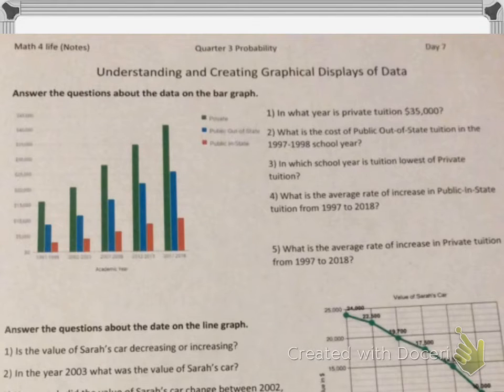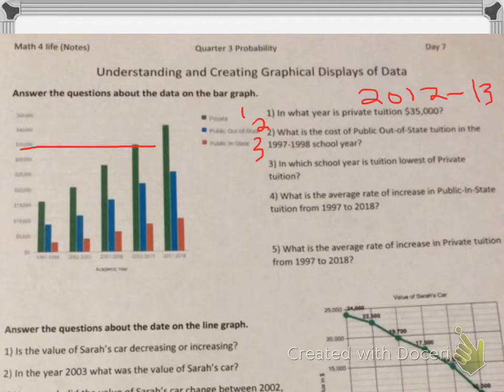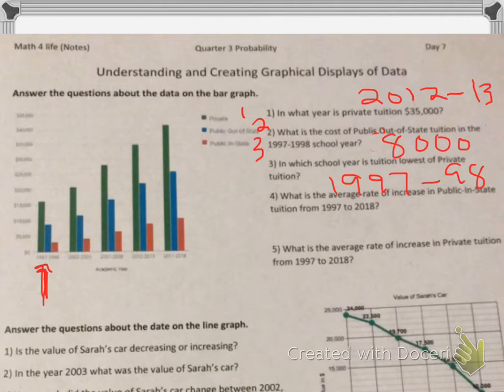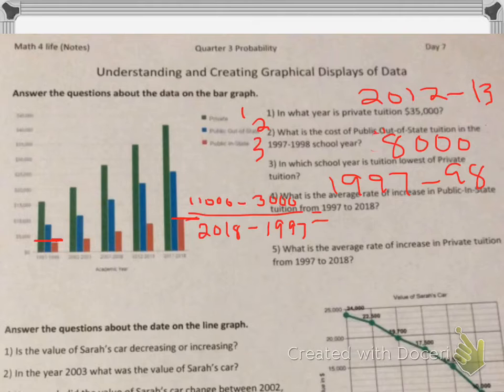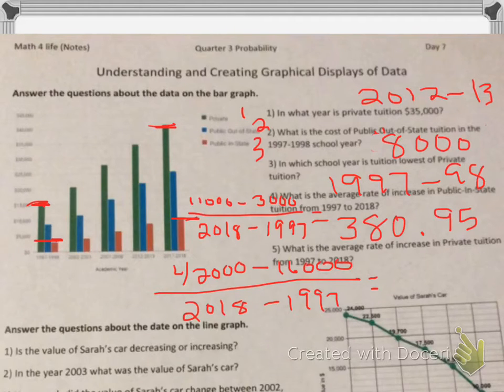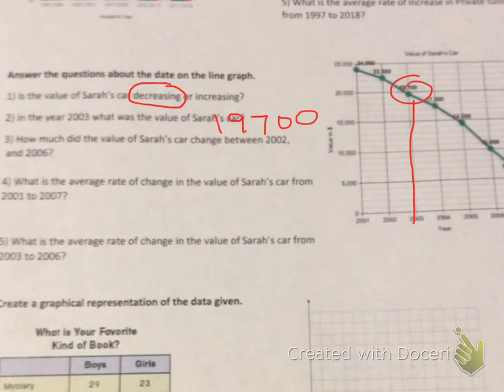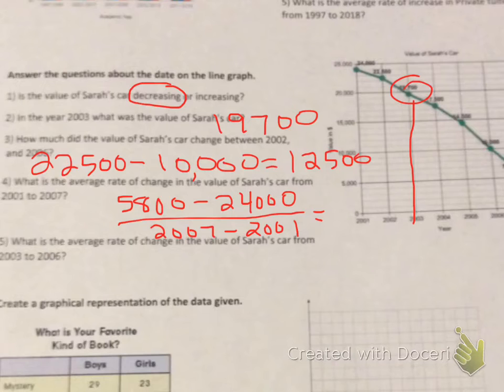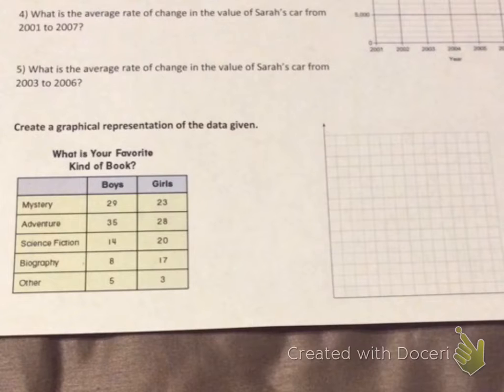day 7 prob.